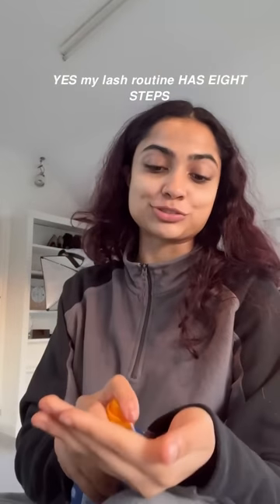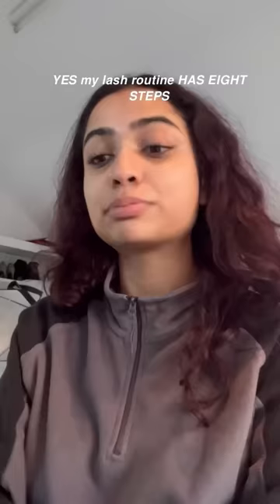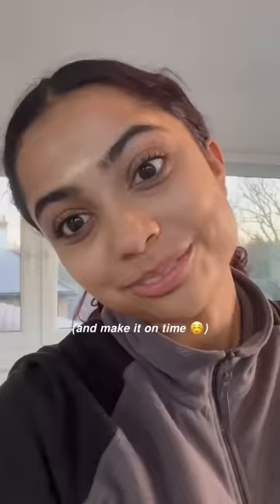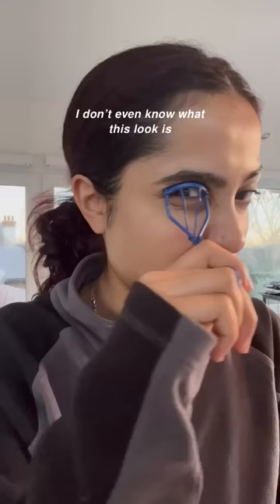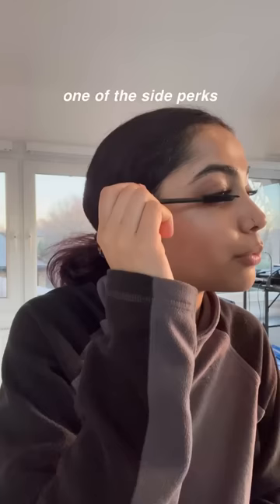my 8 STEP lash routine